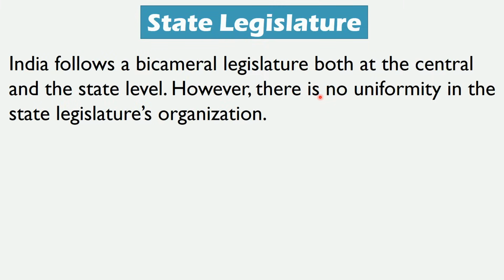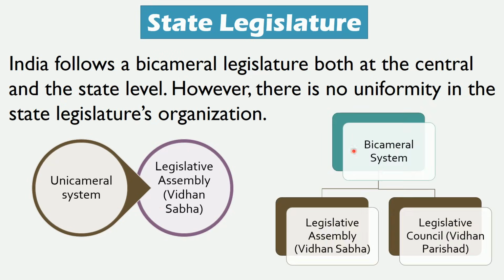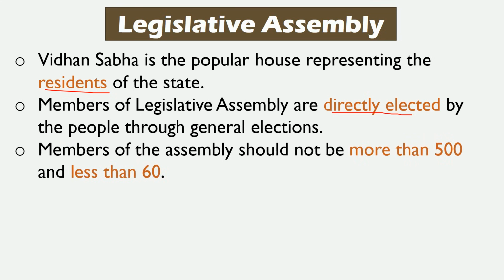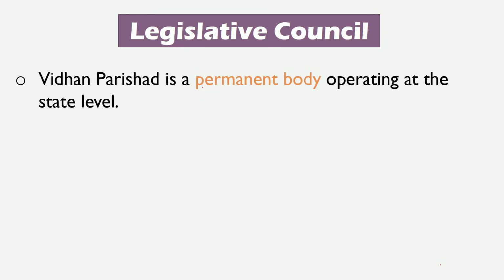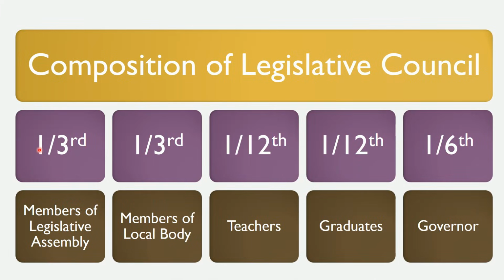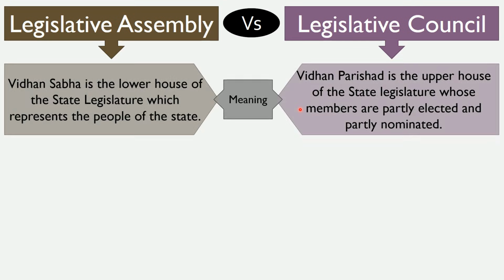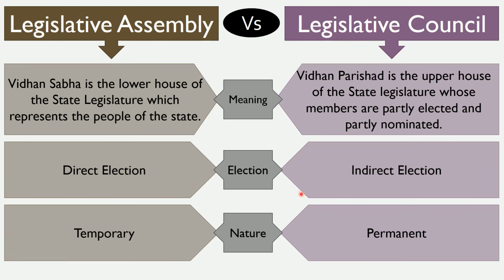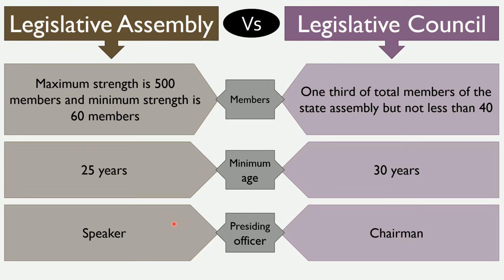Legislative Assembly (Vidhan Sabha) Vs Legislative Council (Vidhan Parishad)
This video lecture presents you the difference between legislative assembly (vidhan sabha) and legislative council (vidhan parishad).

Further, we have explained the features of Legislative Assembly. Similarly, Legislative Council has been disussed here, along with its composition. At the end of this video, you will find a comparison chart that summarizes the difference between the two houses.

To study the topic further in detail, check it out in our official